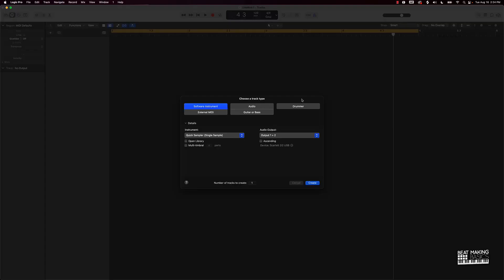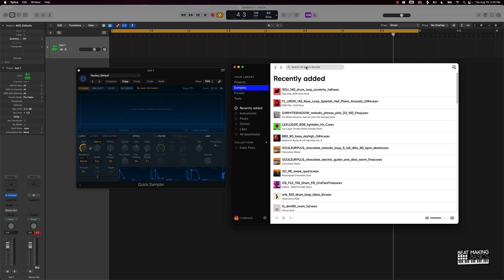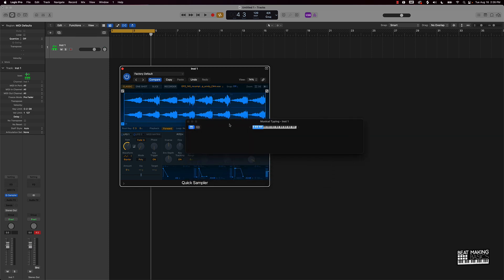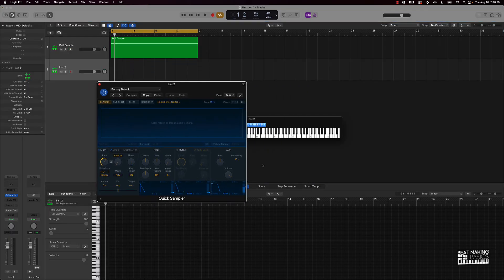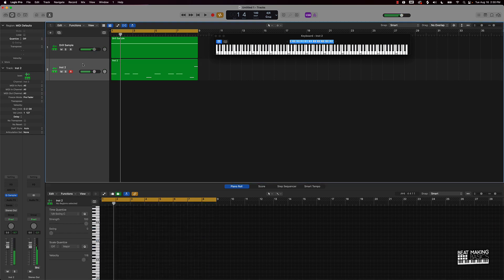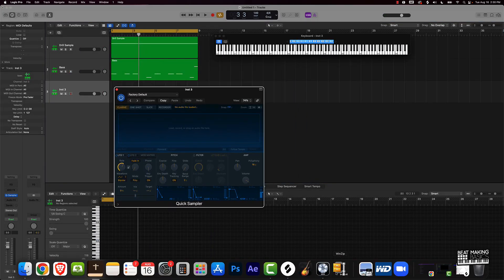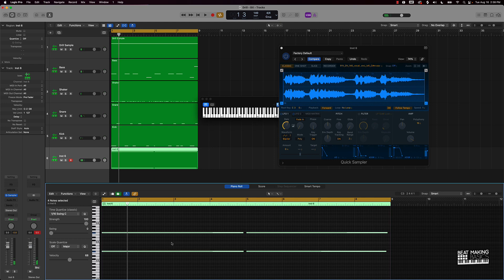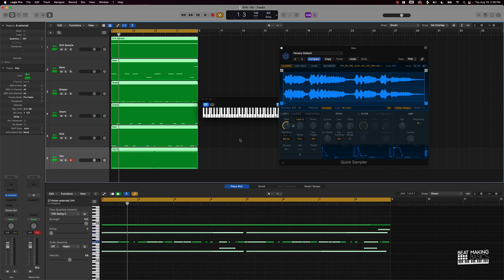Making A Drill Beat In 10 Minutes Or Less | Logic Pro X Tutorial